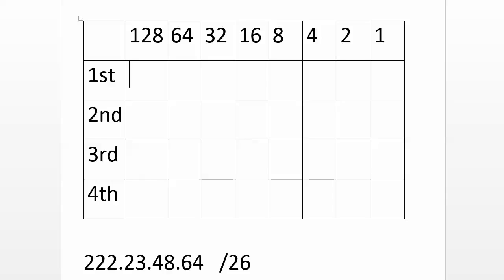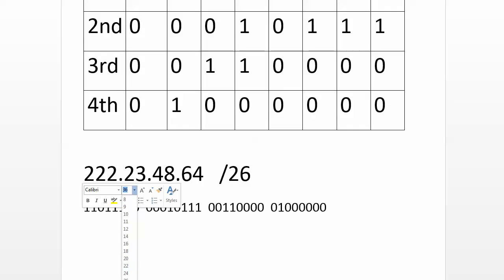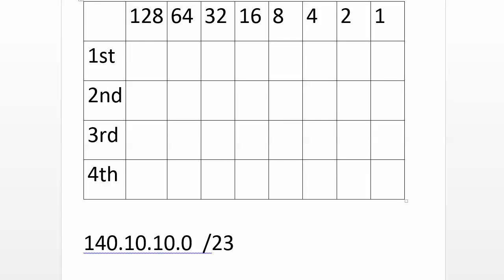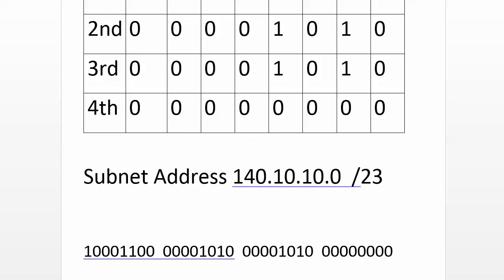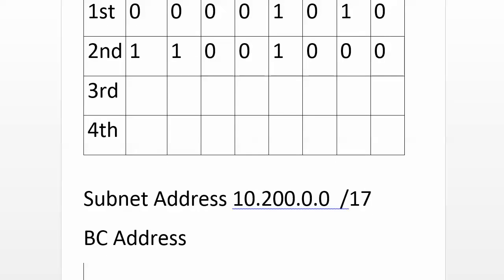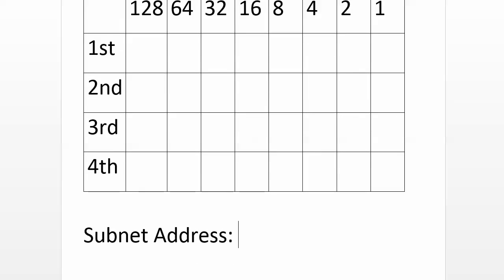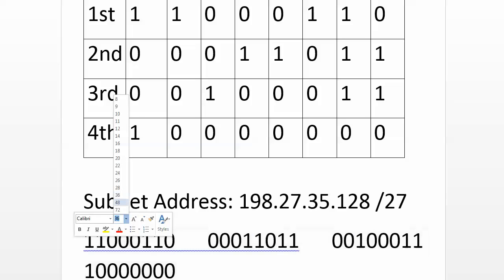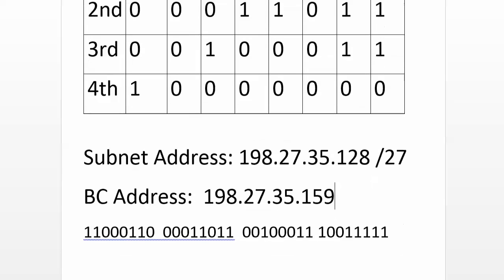345 Subnet Broadcast Address and Valid IP Address Range Practice Session